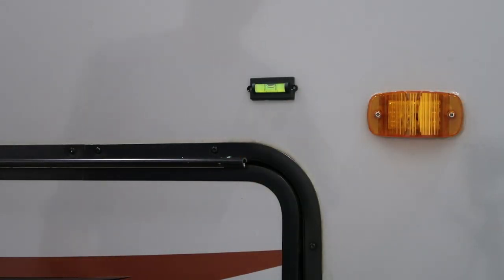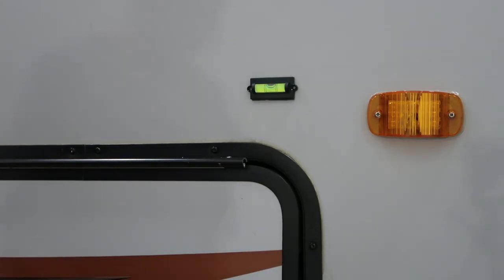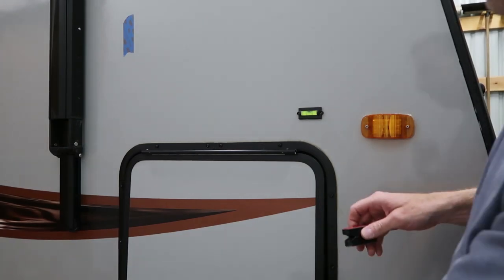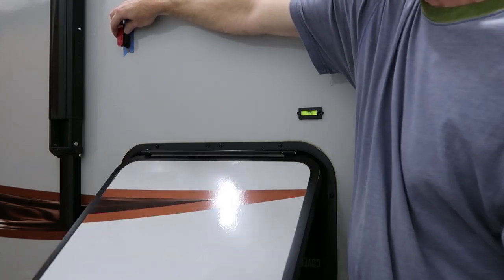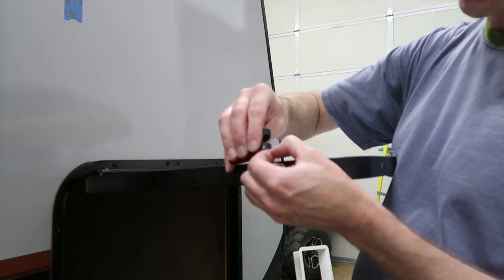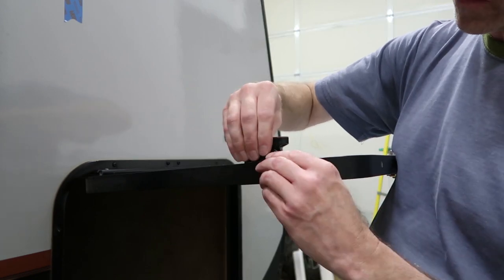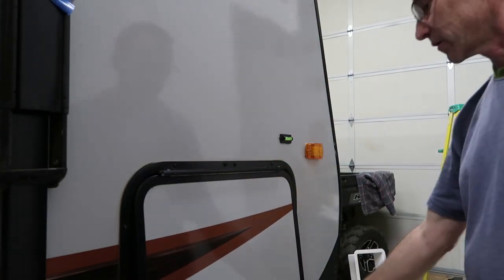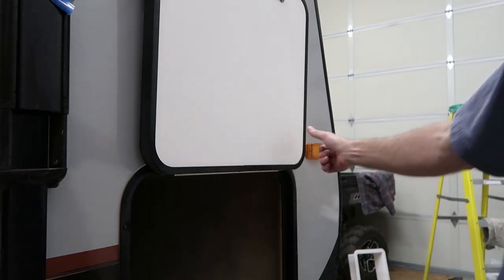RV Cargo Door magnets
Installing Cargo Door magnets for RV cargo / compartment doors

Black Cargo Door Magnets